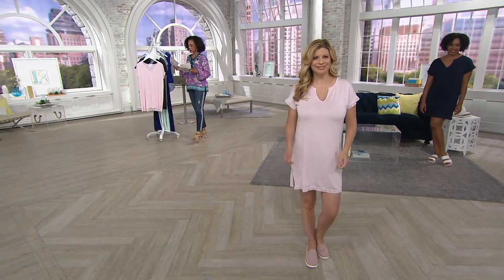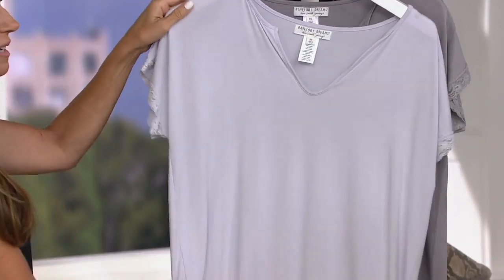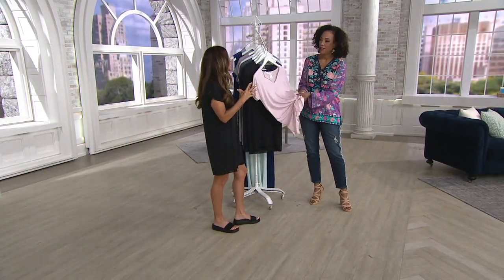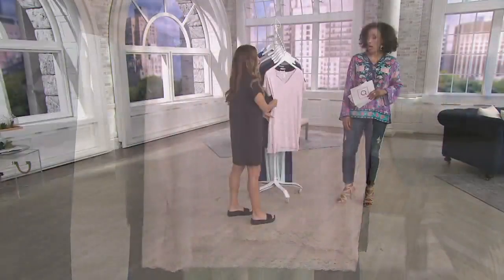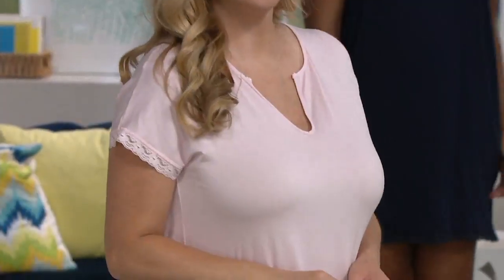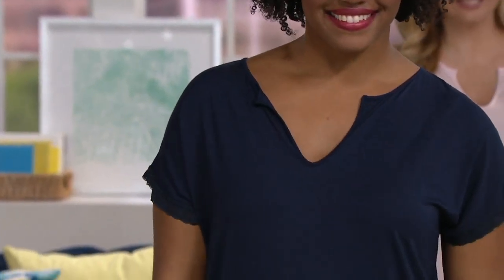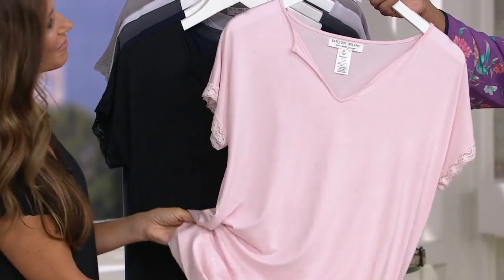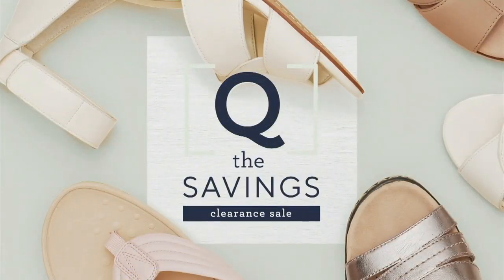Barefoot Dreams Luxe Milk Jersey Short Sleeve Night Shirt on QVC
Barefoot Dreams Luxe Milk Jersey Short Sleeve Night Shirt

Sweet dreams will come easily in this soft, luxe night shirt with lovely lace detailing. From Barefoot Dreams.